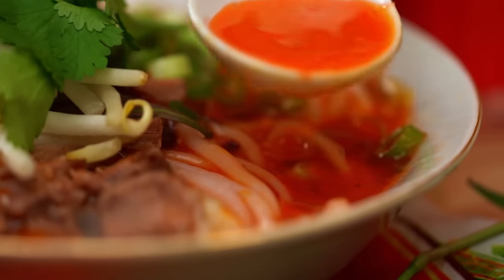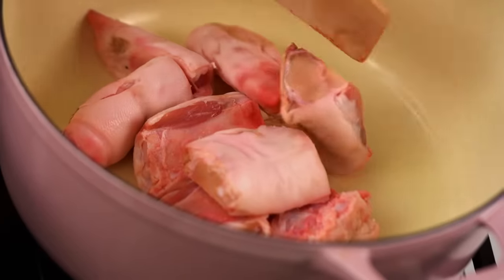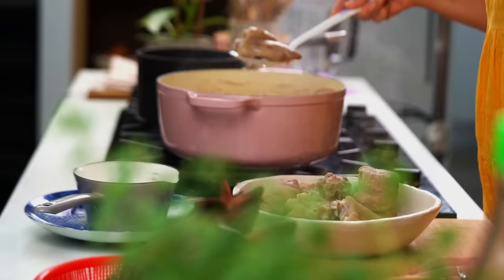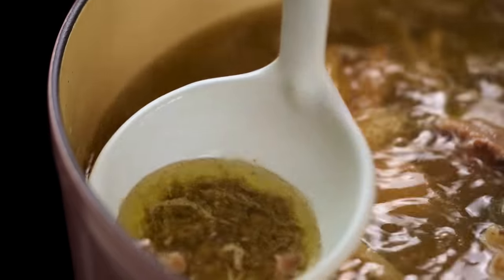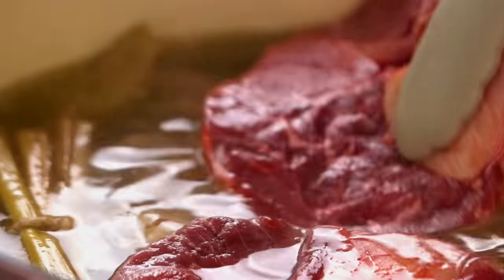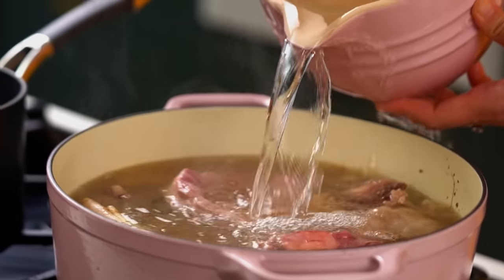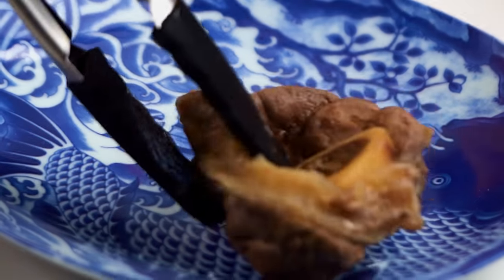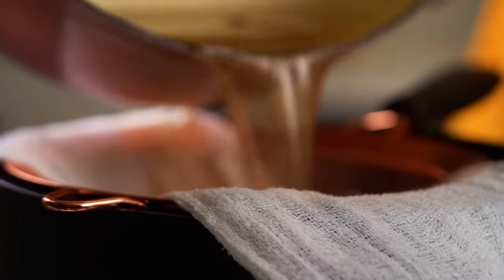The Vietnamese noodle soup you'll LOVE as much as Pho | Bun Bo Hue | Marion's Kitchen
ABOUT MARION